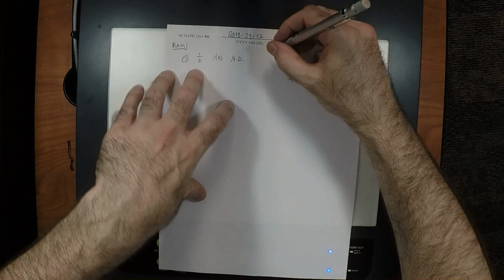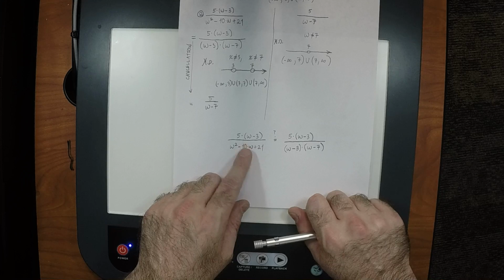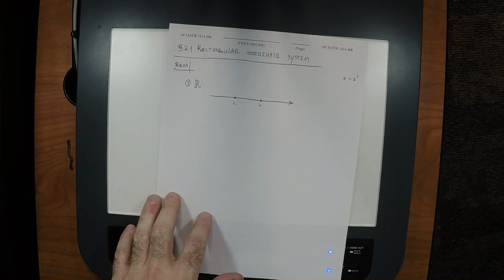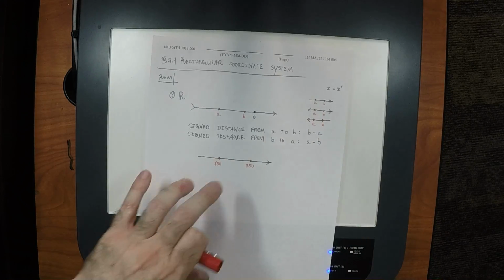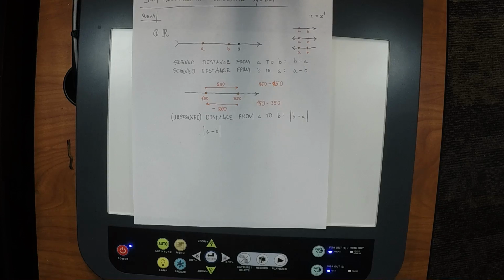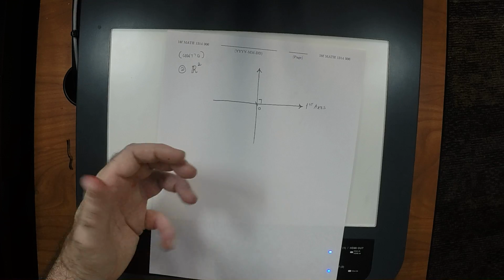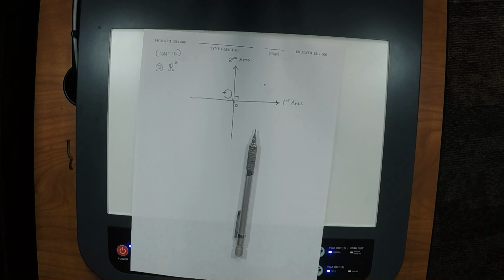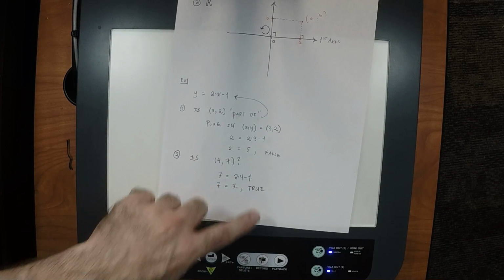18f math 1314: lecture/10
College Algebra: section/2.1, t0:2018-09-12